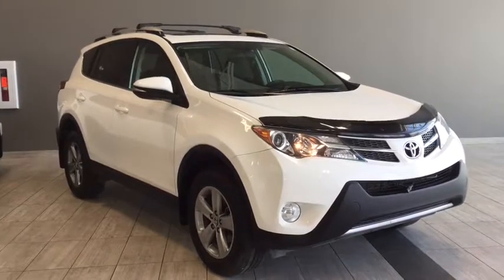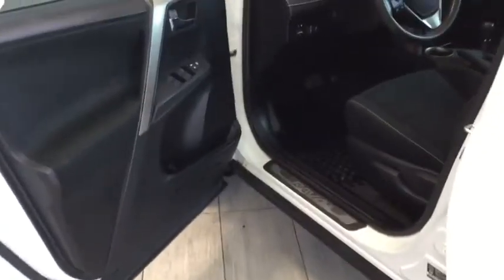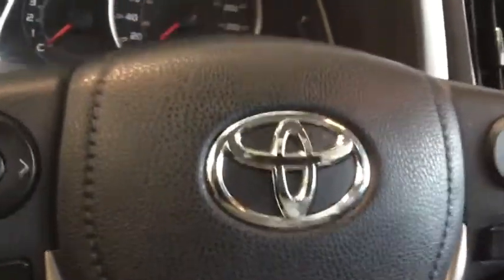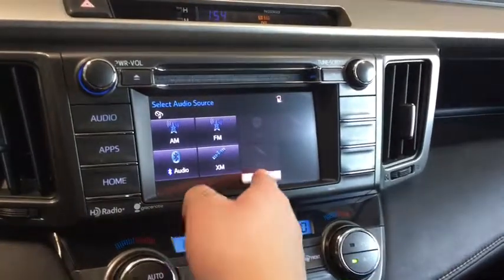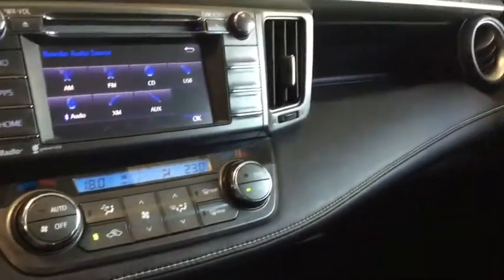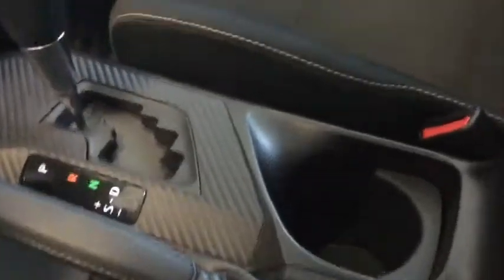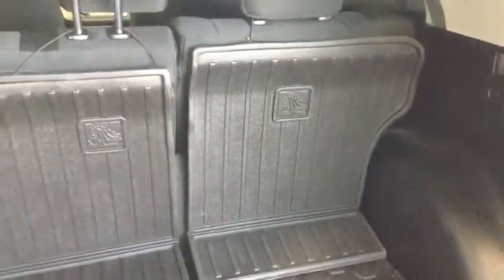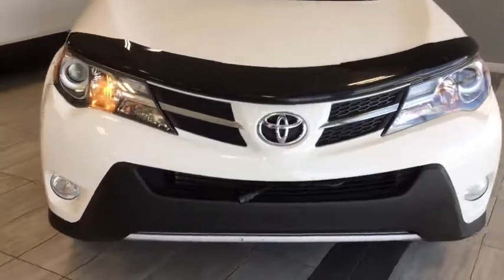2015 Toyota RAV4 AWD XLE | Toyota Northwest Edmonton | 8TA0236B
Reignite your passion for adventure in your 2015 Toyota RAV4 AWD XLE. Fully equipped with convenience options like your back up camera, heated front seats, and Bluetooth connectivity to keep you ahead of the challenges that come your way. With its versatile storage solutions featuring 40/60 split folding seats, finished with a cargo bed all-weather floor mat, and roof rails with crossbars so you’ll have no excuse but to pack up the whole crew and enjoy everything that Alberta has to offer.

Take your 2015 Toyota RAV4 AWD XLE for a test drive by simply calling in, connecting online, or by visiting with one of our professional Product Advisors.